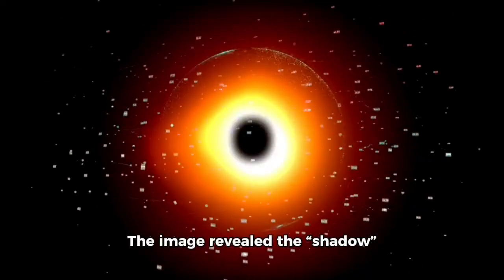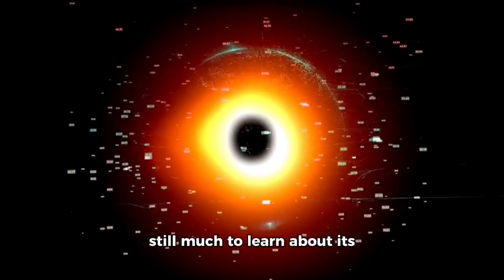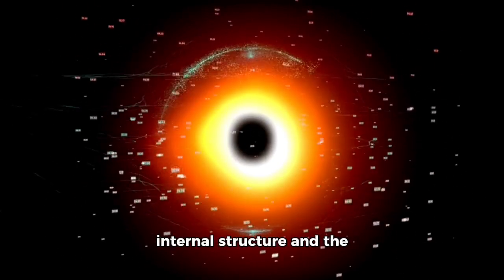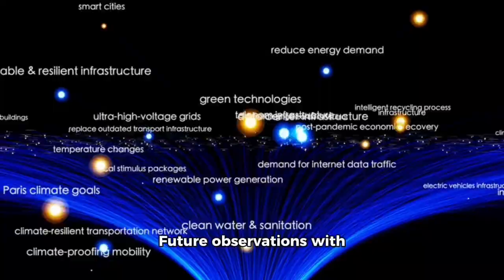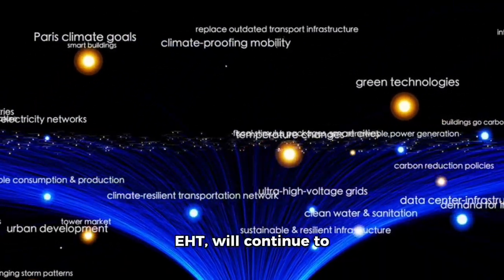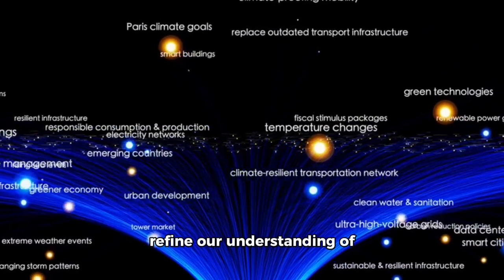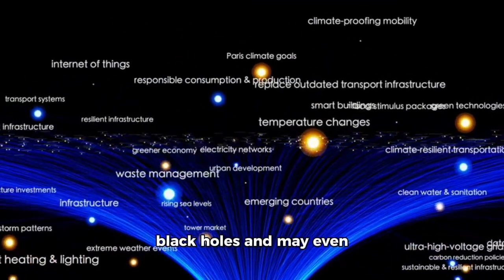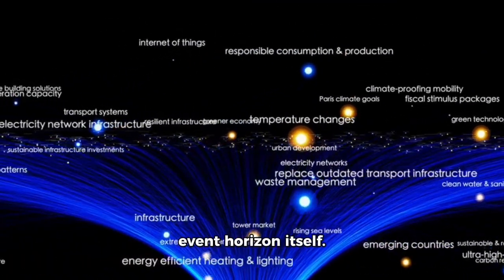The Mechanics Behind Black Holes: Unlocking the Secrets of the Cosmos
🌌 Black holes are the most mysterious and powerful objects in the universe. But what secrets do they hold? In this deep dive, we explore the true mechanics of black holes, how they warp space-time, and whether AI can help us unlock the mysteries of black holes.

From event horizons to singularities, from supermassive black holes to Hawking radiation, this video will break down the secrets of the universe and explain how black holes shape the cosmos itself. Could there be non-spinning black holes? What happens if you fall into one? And can AI help reveal the deepest cosmic secrets?

Using data from NASA, the Event Horizon Telescope, and advanced simulations, we’ll take a scientific yet engaging look at the mysteries of black holes.

🔭 Join us in unlocking the darkest secrets of space!

📖 Video Chapters (Timestamps for SEO)
00:00 – Introduction: The Mystery of Black Holes
01:45 – What Are Black Holes?
04:10 – The Formation of a Black Hole
06:32 – Event Horizon: The Edge of No Return
09:00 – What’s Inside a Black Hole?
11:25 – Do Black Holes Destroy Information?
13:50 – Can AI Unlock the Secrets of Black Holes?
16:10 – The Role of Black Holes in the Universe
18:40 – What Would Happen If You Fell into a Black Hole?
20:00 – Conclusion & The Future of Black Hole Research

🔎 SEO-Optimized Keywords & Phrases
🔹 Black Holes | Unlocking the Secrets of Black Holes with AI | Secrets of Black Holes | The Secrets of Black Holes | The Mystery of Black Holes | Secrets of the Universe | Unlocking the Secret of the Universe | The Darkest Secret: Unlocking the Universe’s Hidden Truths | Are There Non-Spinning Black Holes? | Event Horizon Secrets | Black Hole Formation | Quantum Physics and Black Holes | Supermassive Black Holes | Time Dilation in Black Holes | Hawking Radiation | NASA Black Hole Discoveries | AI in Space Research | Astrophysics & Cosmology | Facts of the Solar System

📢 Call to Action:
🌌 Enjoyed this deep dive into black holes?
✅ LIKE this video to support space science content
✅ SHARE with fellow space enthusiasts and curious minds!

The universe holds countless secrets—let’s uncover them together! 🚀✨